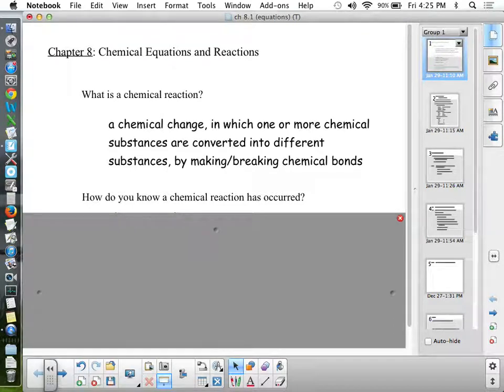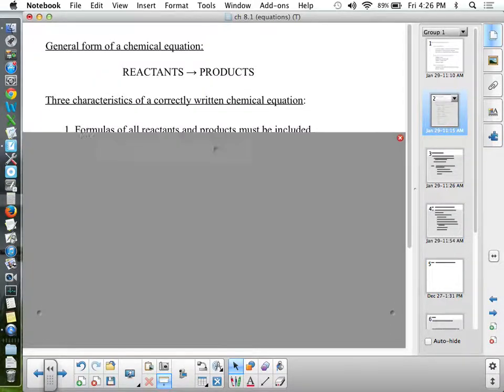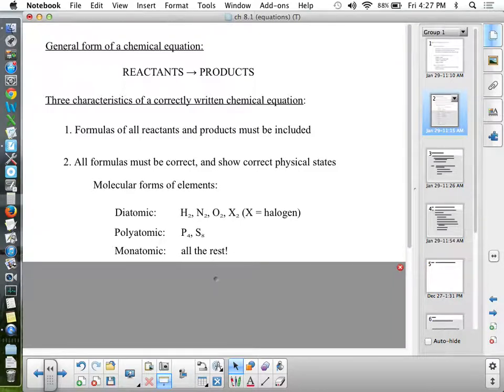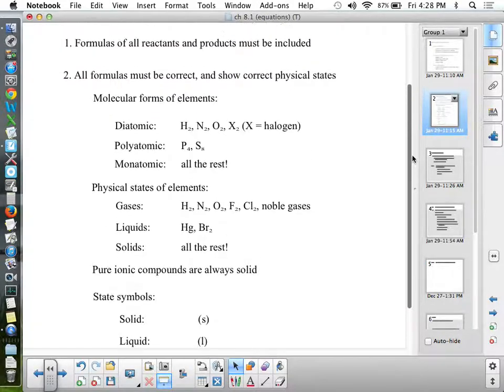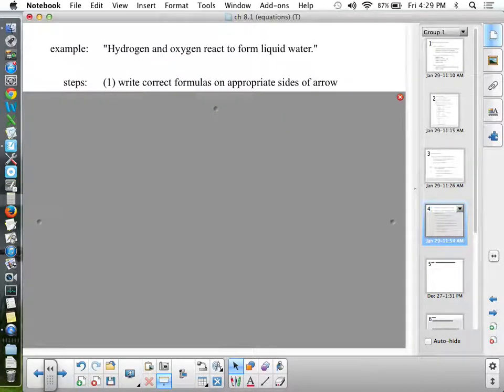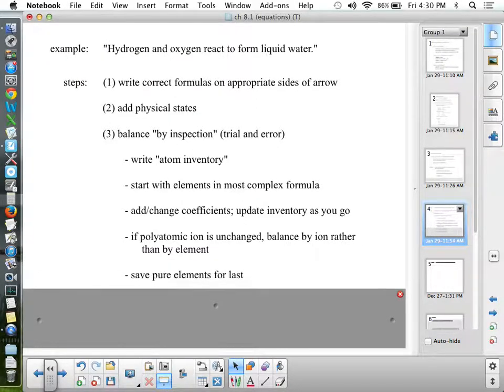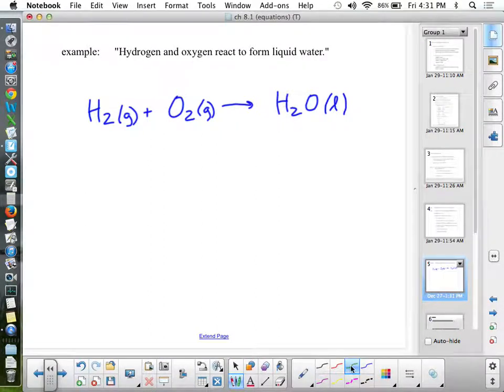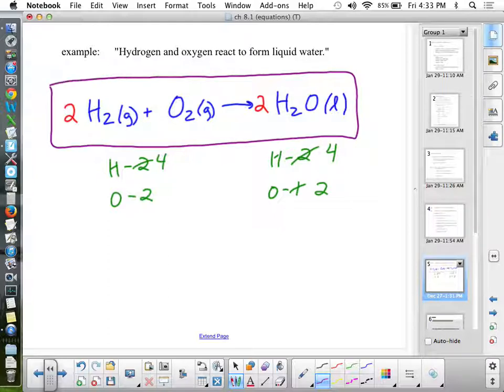Writing & Balancing Chemical Equations, part 1